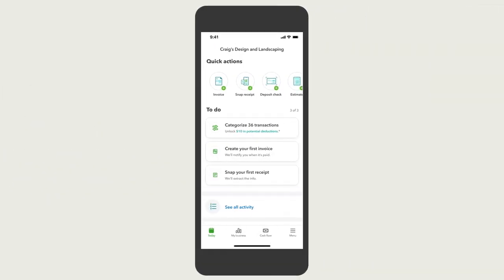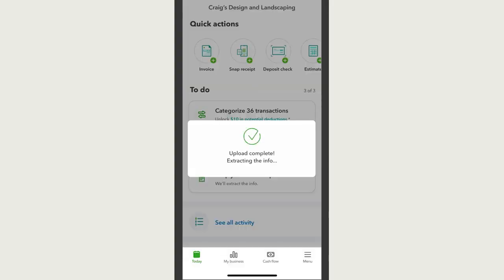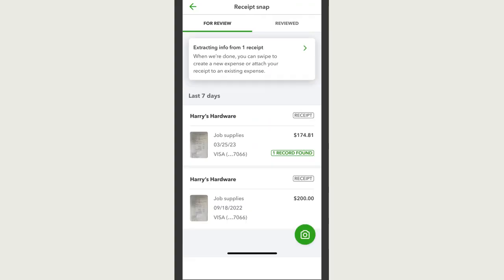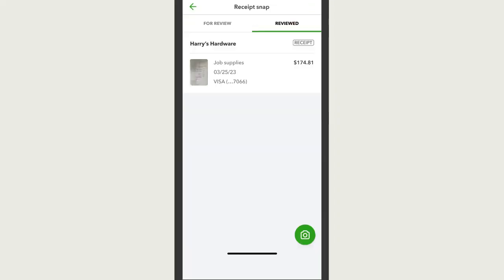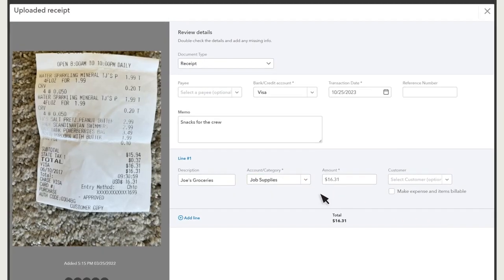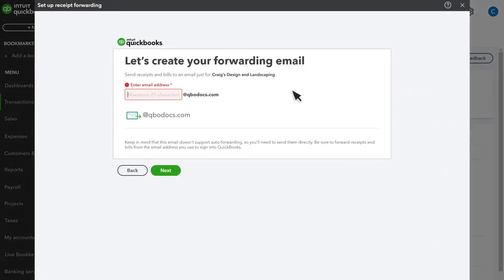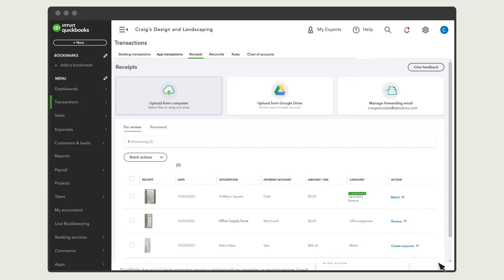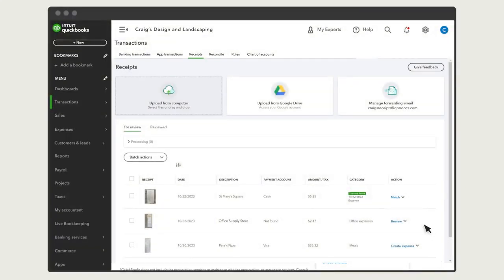New 2025 QuickBooks Online Tutorial - How to capture and manage receipts in QuickBooks Online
Receipt capture lets you capture images of receipts or bills and link them to expenses in QuickBooks so you’re always audit-ready.

Let’s go over how you can capture and categorize your receipts from your mobile device in QuickBooks Online and how to set up a customized email address so you or your workers can email receipts directly to QuickBooks.